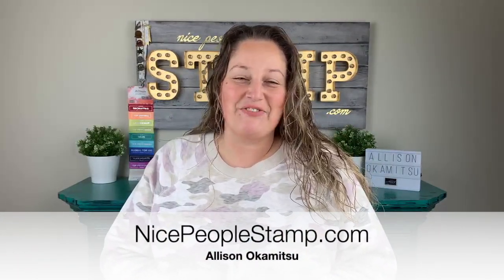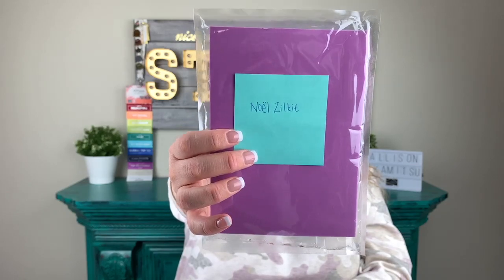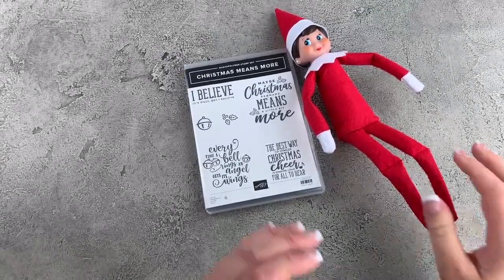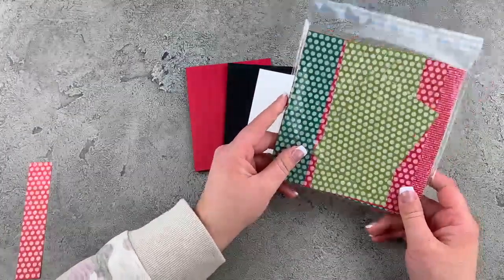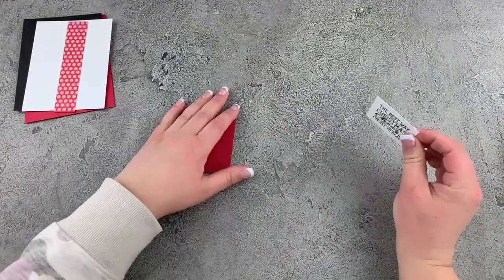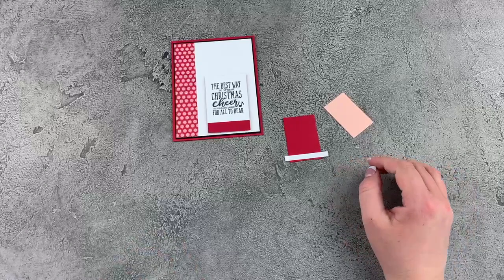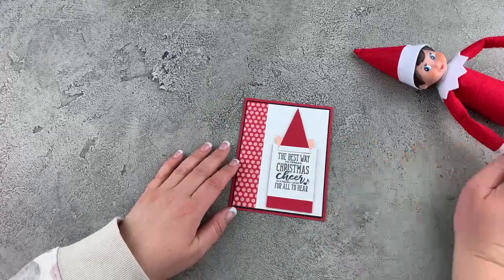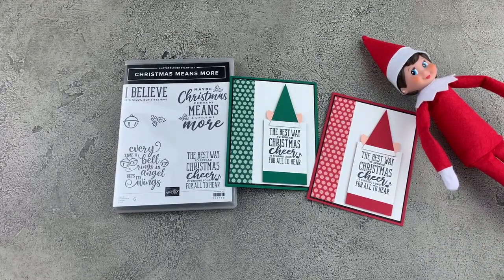🔴 Stamping with Elf on the Shelf | Elf Christmas Card | Stampin' Up! Christmas Means More Stamp Set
Live in Canada? Join My Team of Stampers, the Inkin' Elite

• Regals 6" X 6" (15.2 X 15.2 Cm) Designer Series Paper